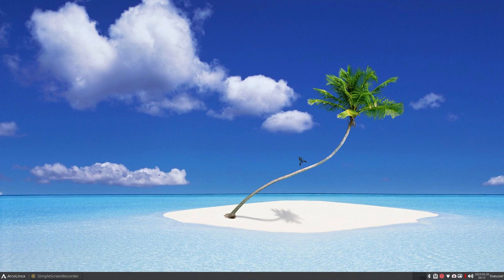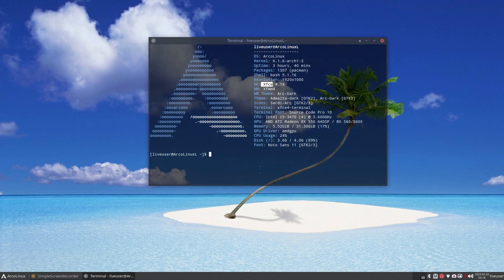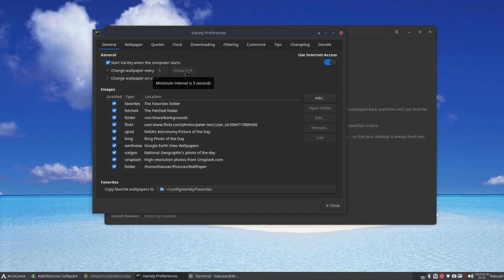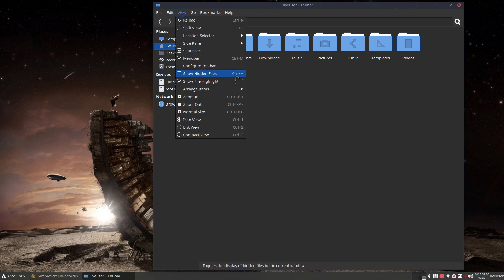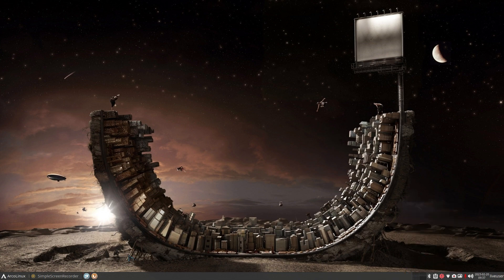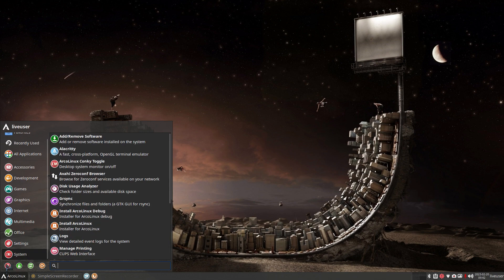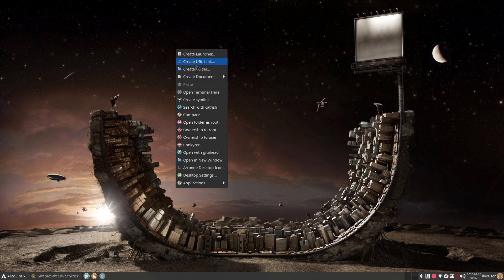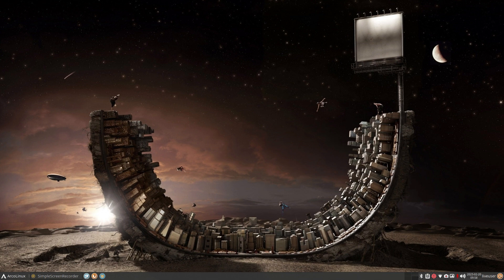ArcoLinux -Xfce -tips for seniors overview & tour .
How to tips & overview - tour of the Xfce desktop for ArcoLinux , also web link creation, Arco menu icons and mouse pointer tips.
Tip on the YouTube Player * Check the gear symbol while playing for different screen resolution(s).

0:00 - Intro Arco Linux Tour and Tips
0:52 - Intro to Linux for Seniors
1:18 - QR code for Linux for Seniors
4:04 - Arco Linux distribution information
5:07 - Start of Tour
5:57 - Neofetch system information
6:29 - Having fun with the cal Terminal command
9:37 - Example of how to install stuff in Terminal
11:08 - Tips on Add and Remove Software using Pamac
15:04 -  The Welcome screen
16:05 - Tips on the file manager Thunar ie Large icons
16:59 - How to resize to Large icons in the file manager
20:46 -  BASH history  or history of Terminal commands
20:49 - The .icons folder is where mouse cursors are stores for local user
24:46 - Tip on adding a application to favorites
25:40 - Tour of the Arco Linux Menu
30:11 - Tips on adding a dedicated restart and shutdown button on the menu
32:10 - The settings area
33:22 - Font tips
35:44 - Panel settings
37:45 - Tips on Window Manager for moving the close and resize buttons from right to left
38:17 - Screen Resolution tips
42:09 - Hard Info app or Graphical Quick system information
43:42 - How to create a Web Based icon for any web page or link
45:06 - Examples of stuff you can do by right clicking on desktop